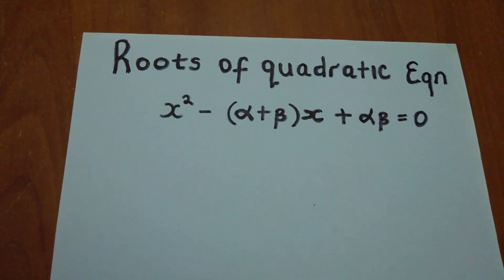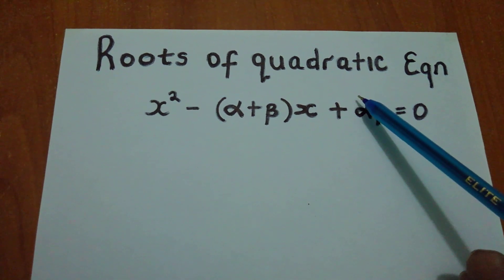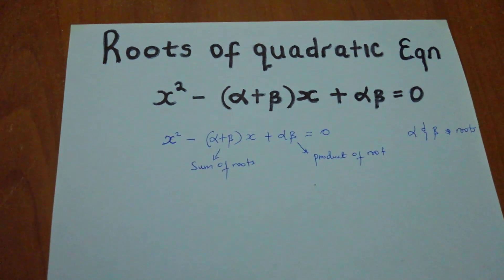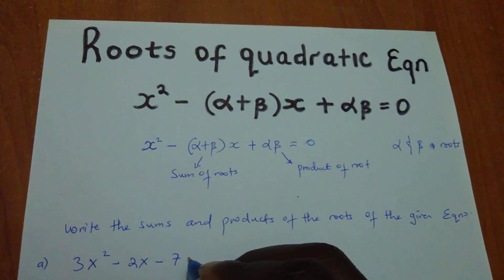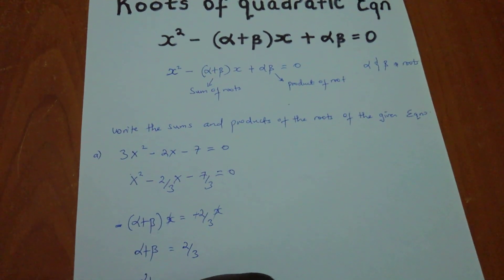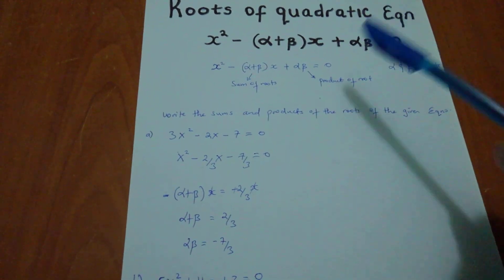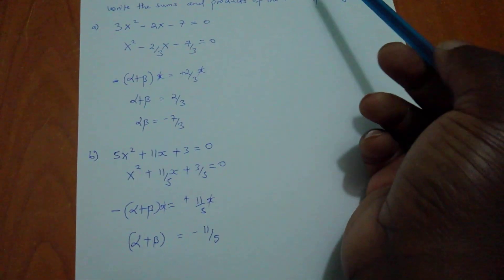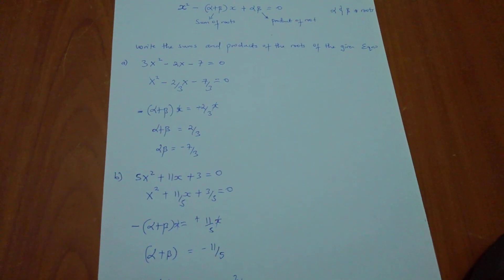ROOTS OF QUADRATIC EQUATIONS EXPLAINED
This video shows how to use the sum and product of the roots of a quadratic equation to get a definate value. The general formula being given in this video helps to identify the sums and product of the roots easily.*